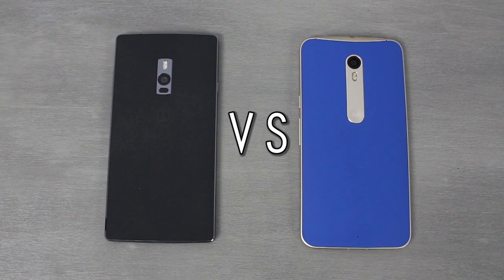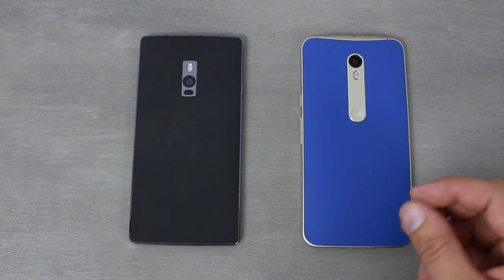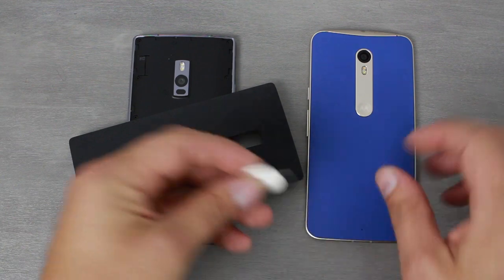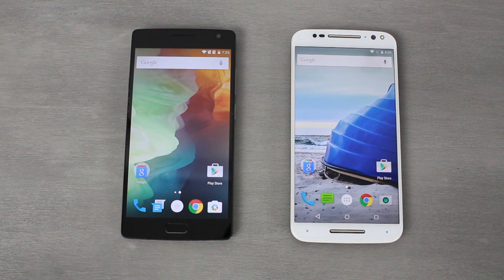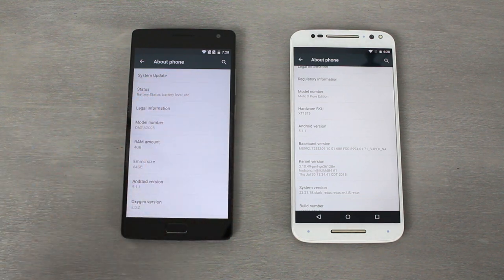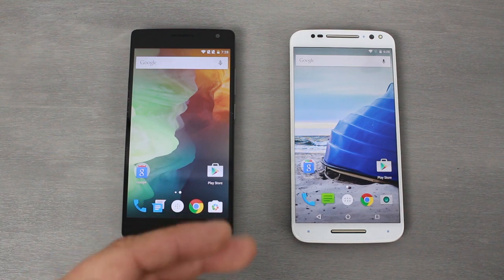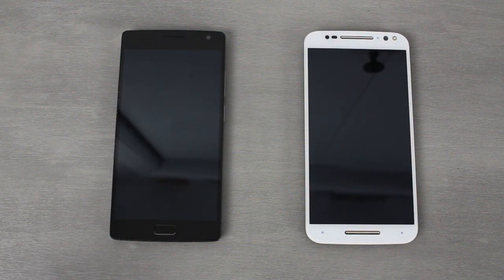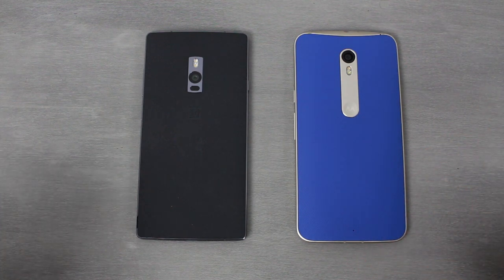Motorola Moto X Pure Edition VS the OnePlus 2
Motorola Moto X Pure Edition VS  the OnePlus 2. click show more to see links to my playlist on these 2 awesome android devices

5 Things you need to know before rooting or hacking your android device